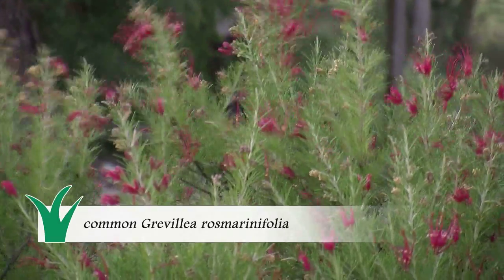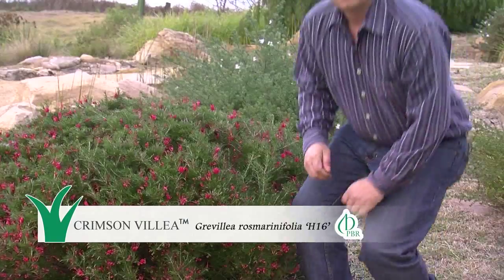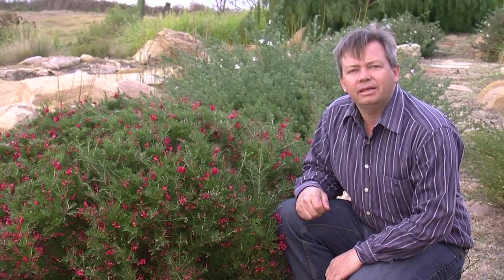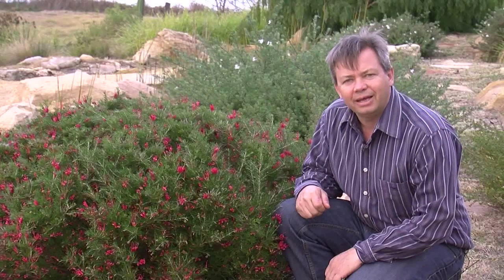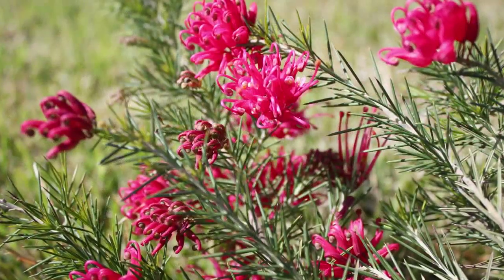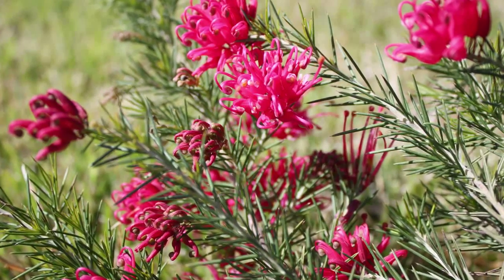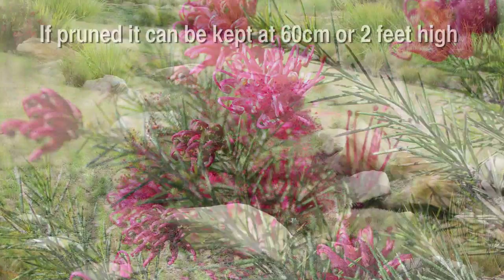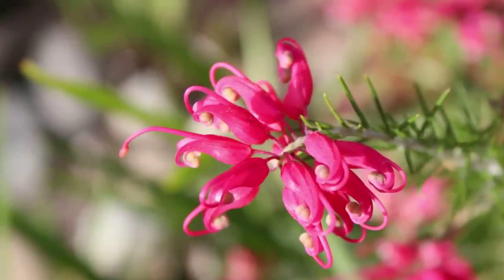CRIMSON VILLEA™ Grevillea tough & compact grevillea | Ozbreed Native Shrubs & Groundcovers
Crimson Villea™ Grevillea rosmarinifolia ‘H16’ PBR is one of the showiest winter flowering plants in the world. It has darker green foliage than other types of Grevillea rosmarinfolia, that often have yellow tinged foliage. It is more branching, making it a more dense plant. It benefits from a yearly prune. It is very drought and frost tolerant. Crimson Villea™ Grevillea is part of the Ozbreed Native Shrubs & Groundcovers Range.